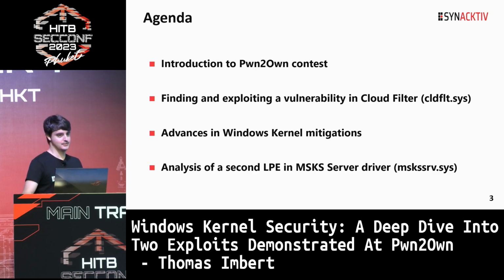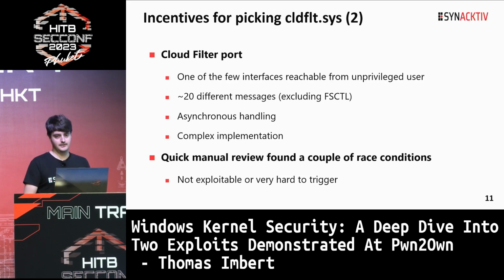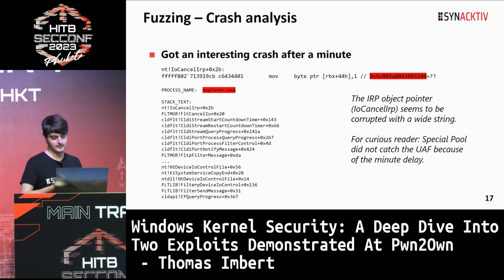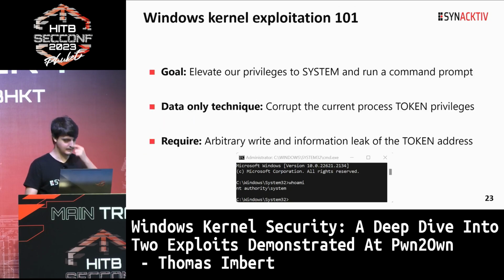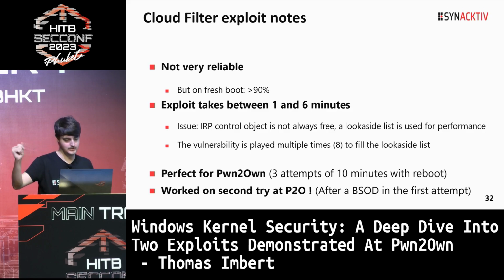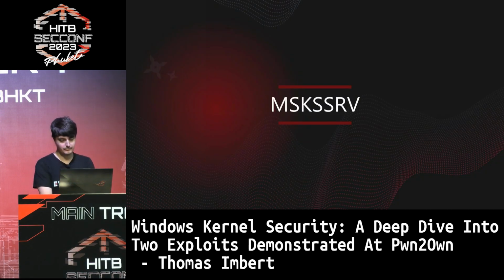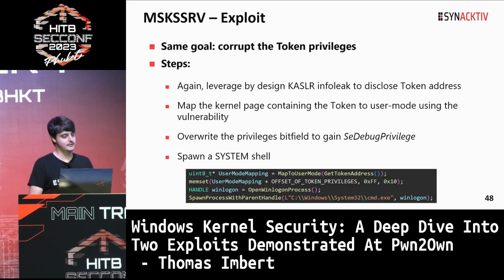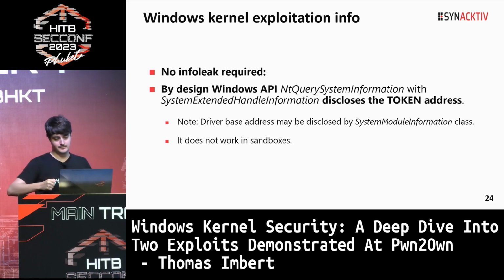HITB2023HKT D2T1 - A Deep Dive Into Two (Windows) Exploits Demonstrated At Pwn2Own - Thomas Imbert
Windows kernel exploitation is a fascinating and challenging field of research that draws the attention of security researchers and attackers alike. The Windows kernel and its drivers are a vast and complex code base that offers many opportunities for discovering and exploiting vulnerabilities that can lead to system compromise and security mechanisms bypasses. This talk will explore the current state and evolution of Windows kernel security by analyzing and revealing two new exploits that were demonstrated at Pwn2Own this year, showing how kernel code execution was achieved on the latest versions of Windows.

First, the talk will focus on the Cloud Filter (cldflt.sys) component of Windows, which is responsible for syncing files with cloud storage providers. The methodology for analyzing,  testing this complex driver, and finding a use-after-free vulnerability by fuzzing the exposed Filter Communication Port interface will be presented. The talk will then describe how the vulnerability was exploited by hijacking kernel code execution using gadget functions to defeat Control Flow Guard and escalate the privileges to SYSTEM.

The second part of this talk will review the current kernel mitigations, their weaknesses, and the future of kernel security. The presentation will discuss how kernel mitigations are evolving such as kernel space layout randomization (KASLR), supervisor mode access|execution prevention (SMAP & SMEP), control-flow enforcement technologies (CET & CFG), and eliminating common exploit vectors to demonstrate how the first exploit will break in the future.

The final part will present the second exploit, a logical bug that defeats most mitigations by allowing direct read and write access to kernel virtual memory. The vulnerability and exploit will be explained and demonstrated on stage.

Thomas Imbert is a security engineer at Synacktiv and previously worked at Microsoft. His area of expertise is in reverse engineering and vulnerability research, with a particular focus on the Windows operating system. He has spoken at several conferences including PacSec, Hack.lu and Hexacon. He has won Pwn2Own Austin 2021 and Vancouver 2023 competitions with his company Synacktiv.